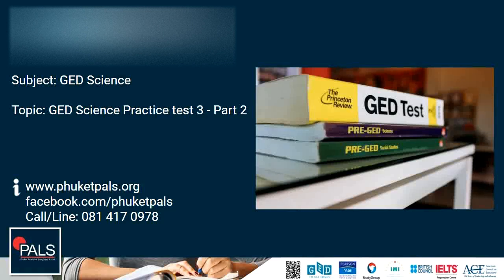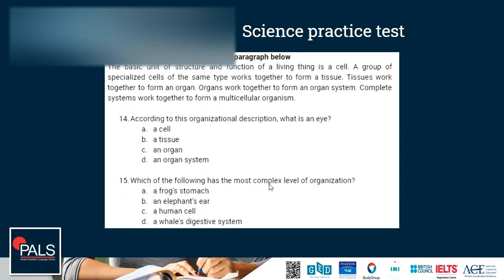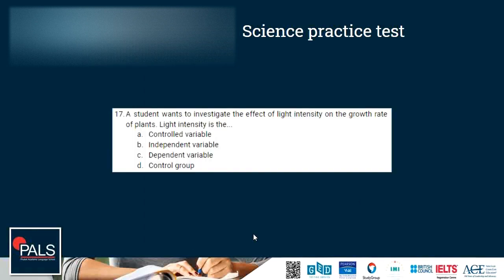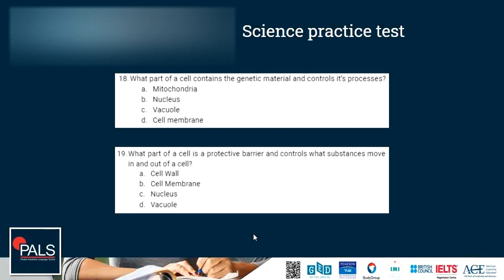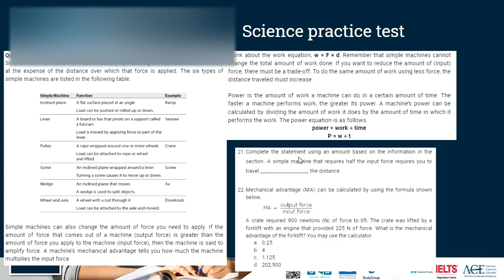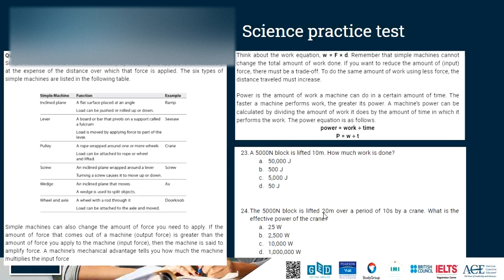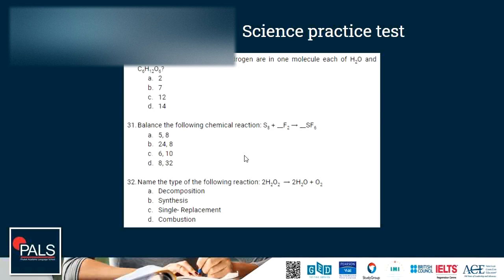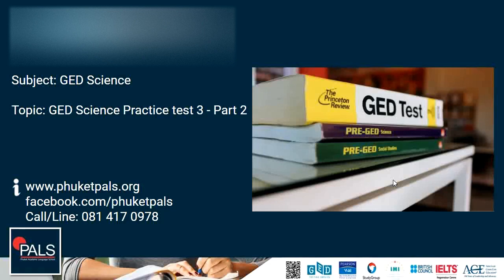GED Ready Science Practice Test 3 part 2